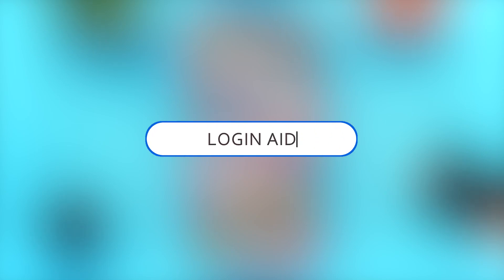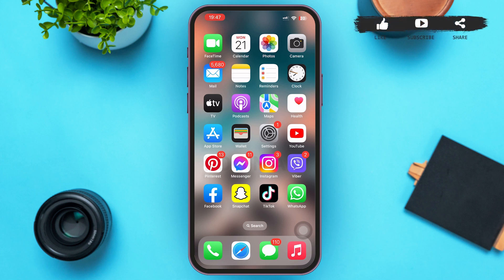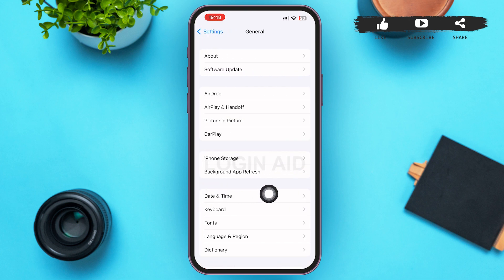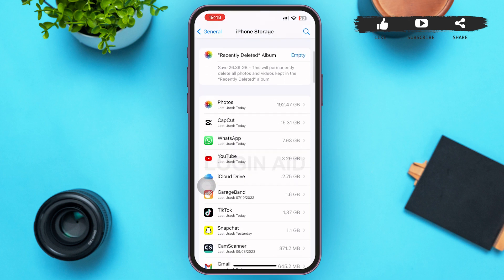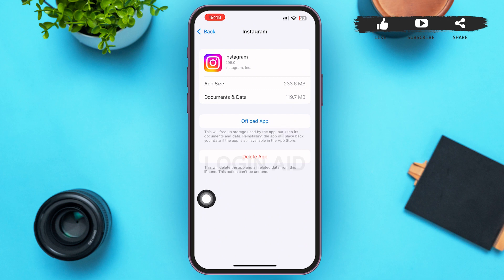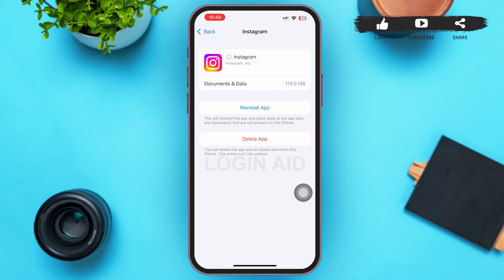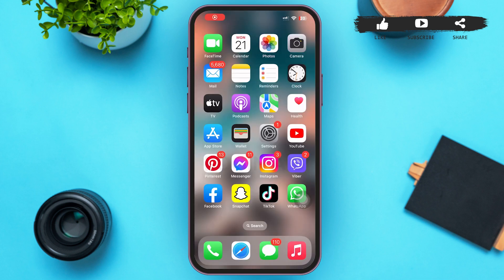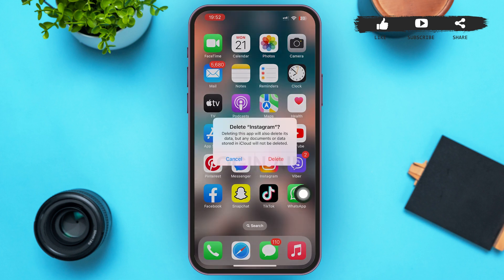How To Fix Zoom Problem On Instagram In iPhone 2023 | Solve Zoom In Feature Not Working In Instagram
How To Fix Zoom Problem On Instagram In iPhone 2023 | Solve Zoom In Feature Not Working Issue In Instagram App

A video guide explaining and answering to your query on fixing the zoom in feature not working problem on Instagram app in iPhone.